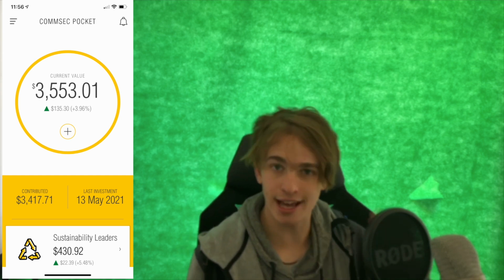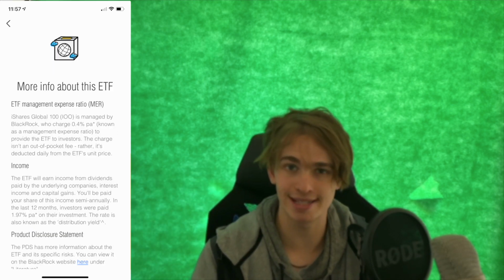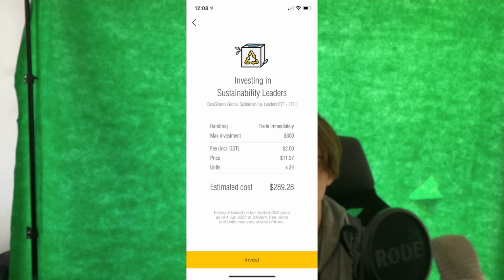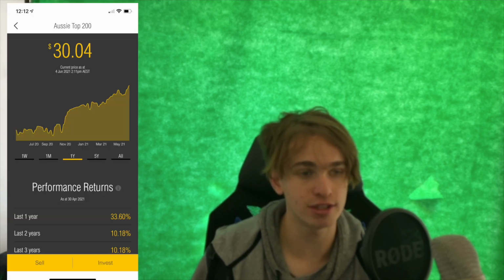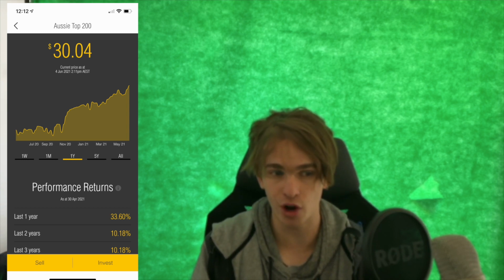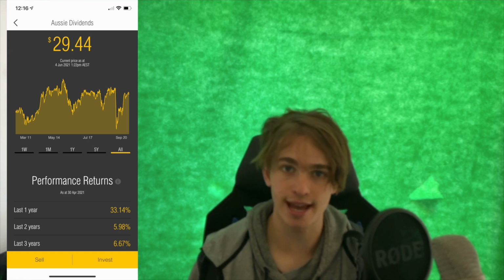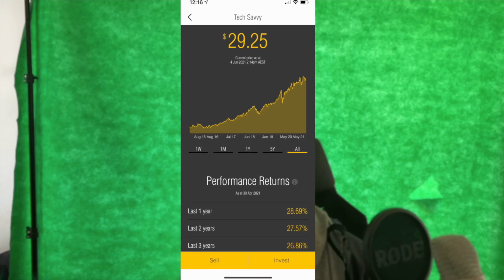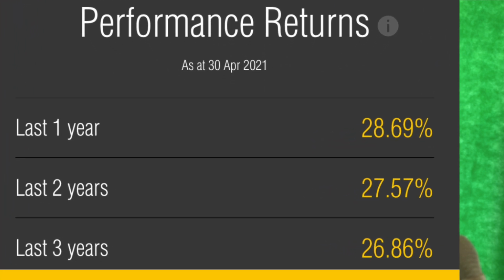Best Simple Investment App Australia? CommSec Pocket Review!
This is my review of the commsec pocket app that i have been using for the past 6 months. its a super simple way to invest in a variety of ETF's for long term insvesting. it has a super easy to use interface. This is a review of the app not the investments.

CommSec Pocket vs Raiz vs Spaceship - Which is the Best Investment App in 2020?

CommSec Pocket App Review - My $29,580 Investment

The Commsec Pocket App Explained!

CommSec Pocket - Turn a $50/week investment into $600/month income with Dividends